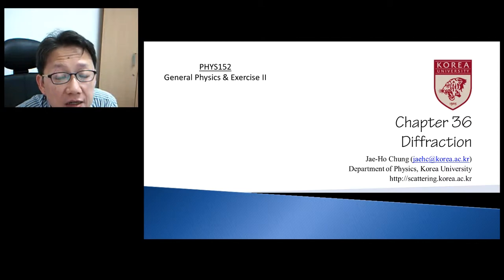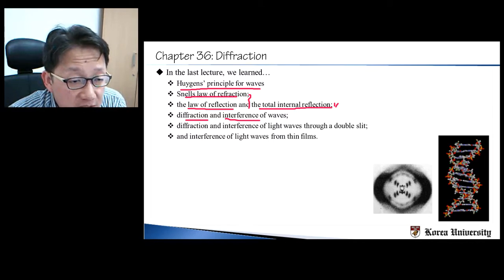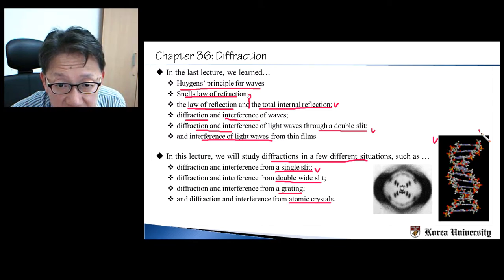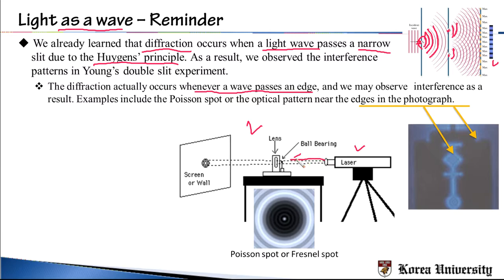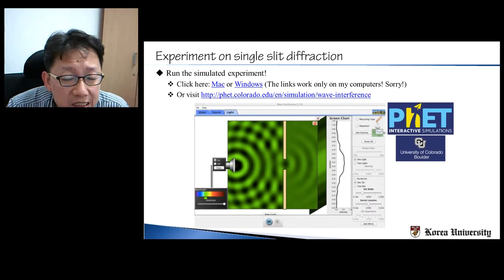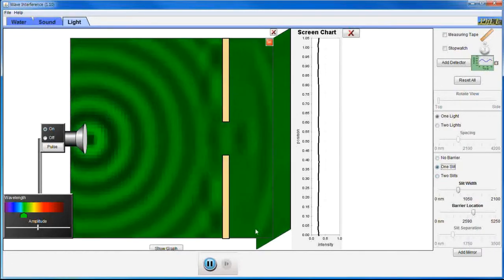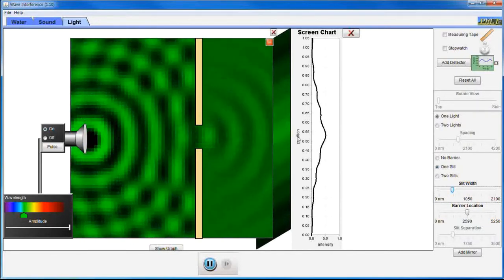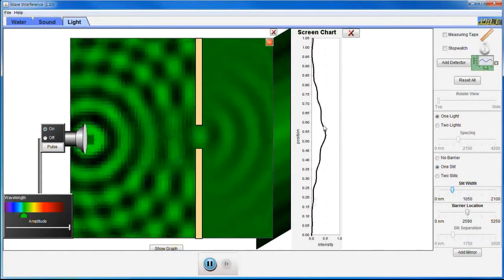PHYS152 2015 13 1